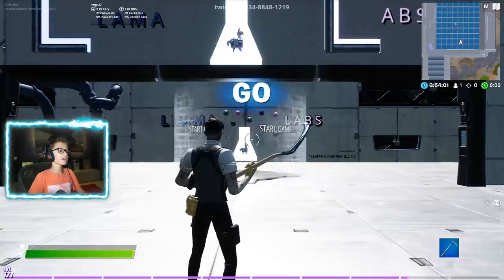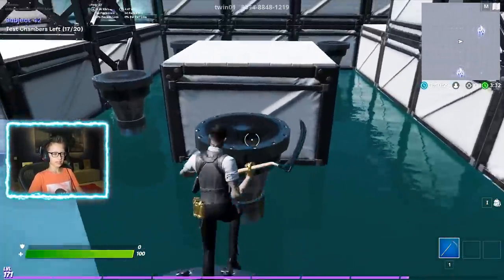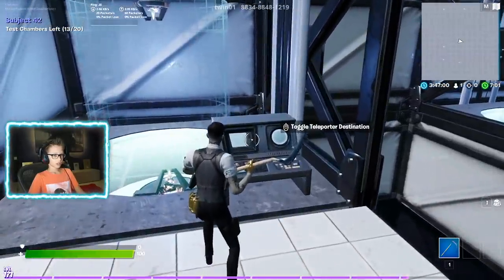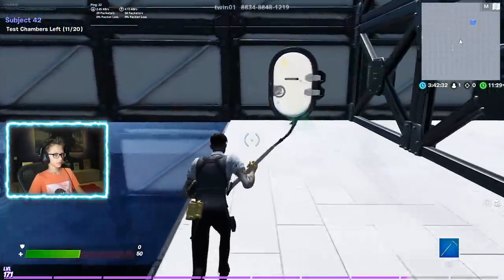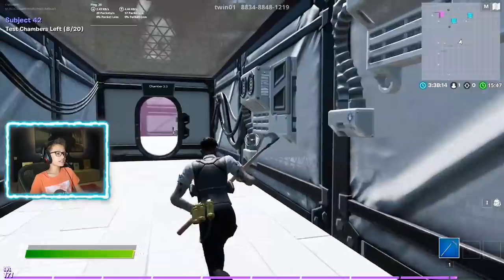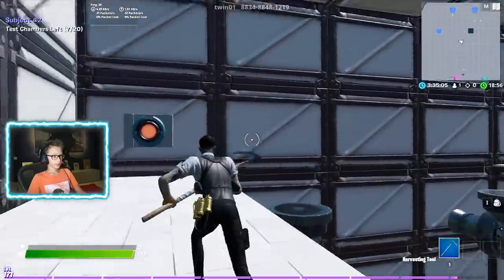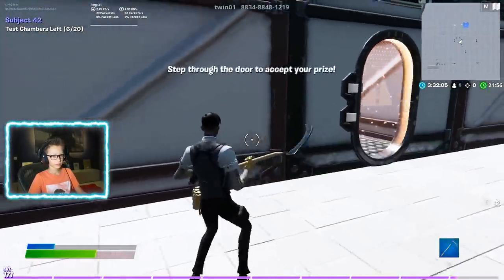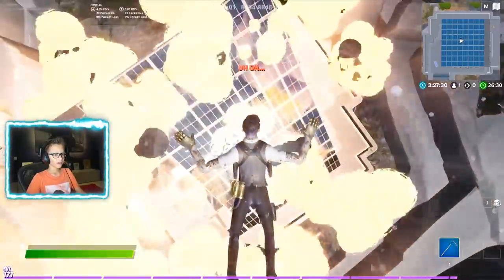ESCAPING LLAMA LABS!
I'm escaping llama labs!